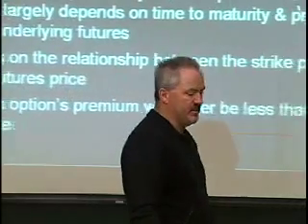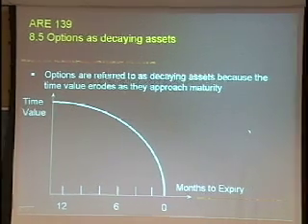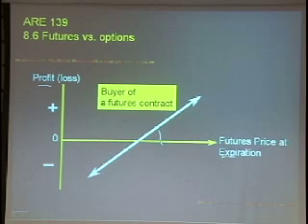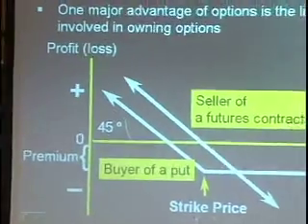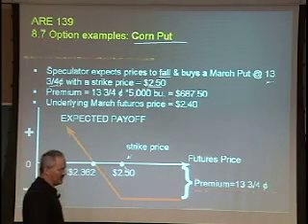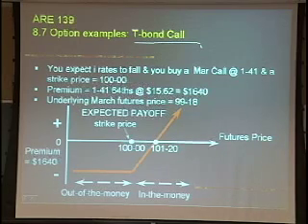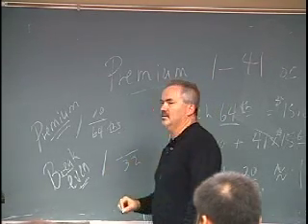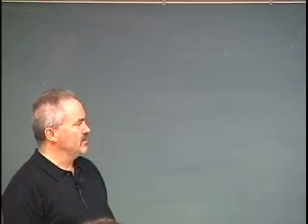Additional Options Concepts, Comparison of Futures and Options Trading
Lecture 20 discusses additional concepts in options markets. In-the-money and out-of-the-money options examples are presented. The delta factor is defined.  Trading using options and using futures is compared.